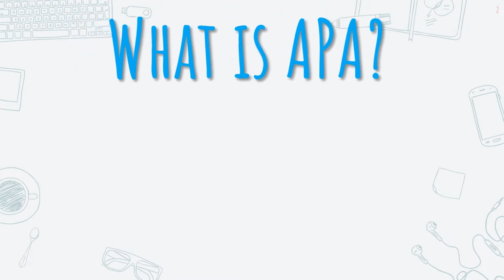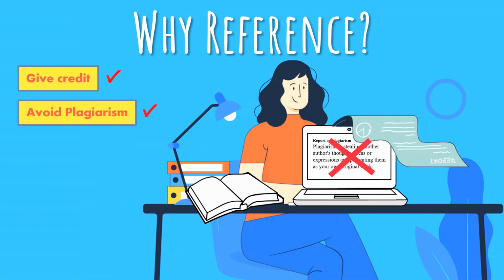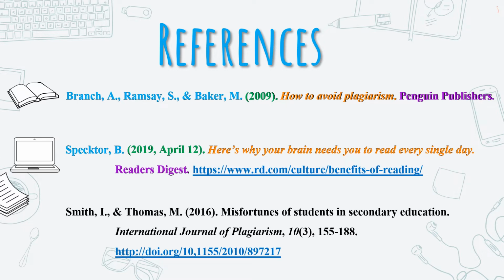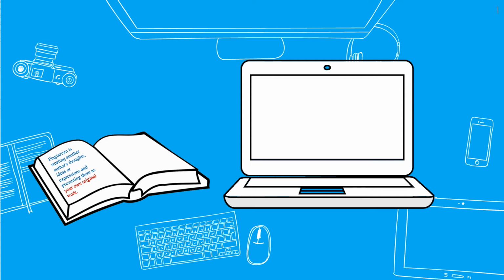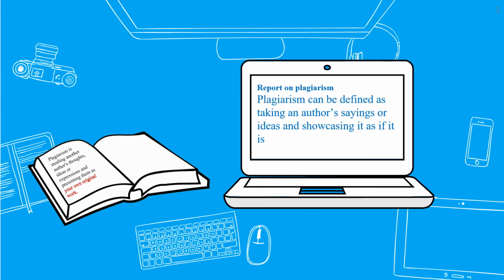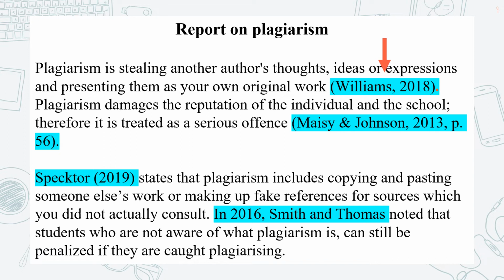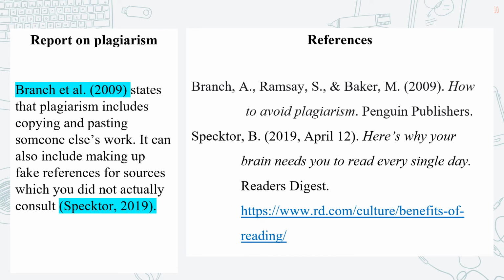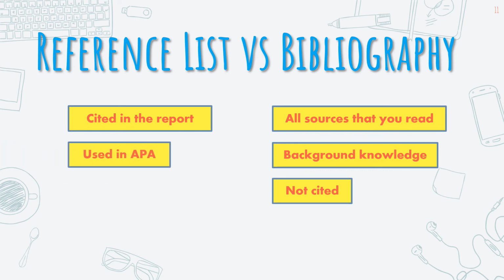APA Referencing Advanced referral video